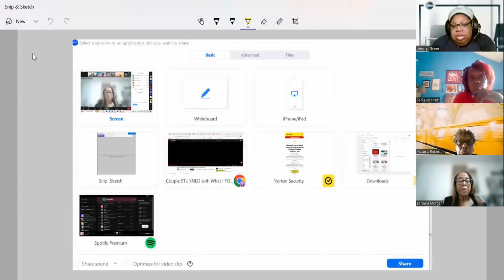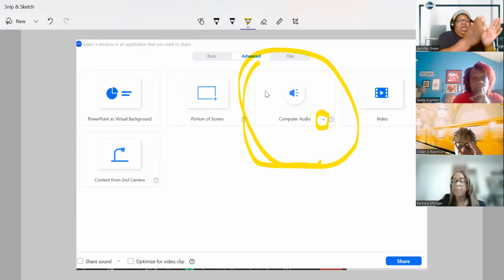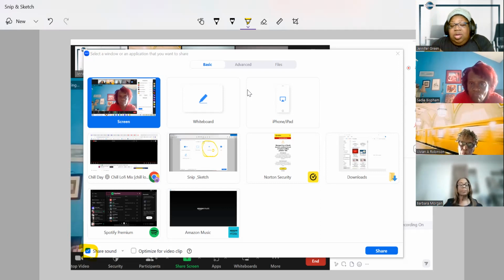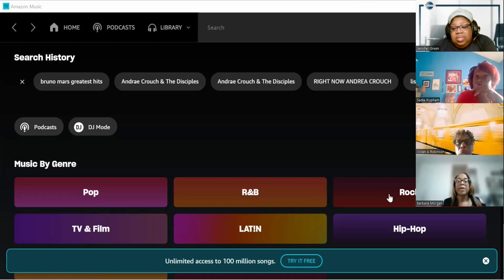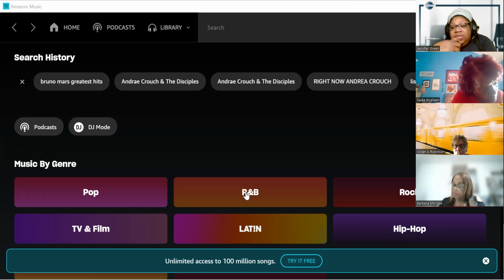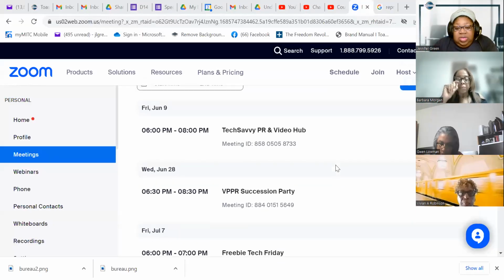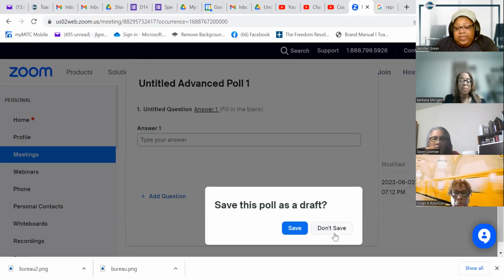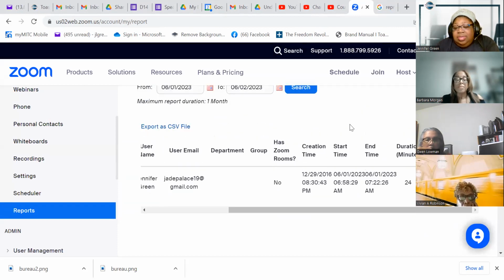Freebie Tech Friday June 2023 Q&A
End of the year open Q&A forum